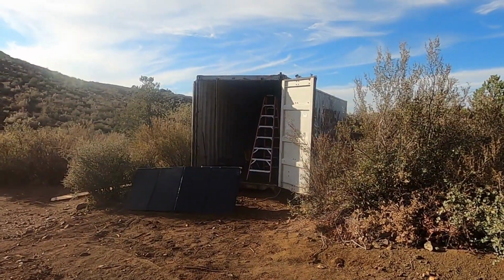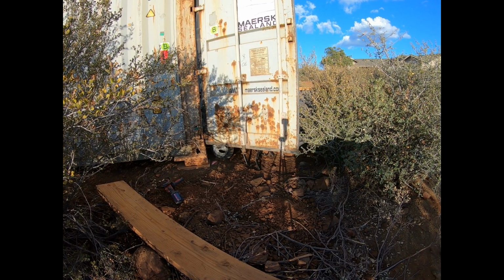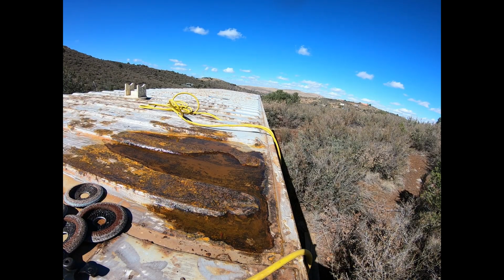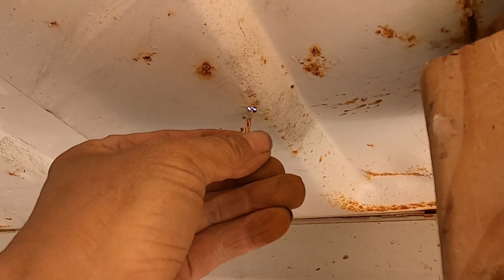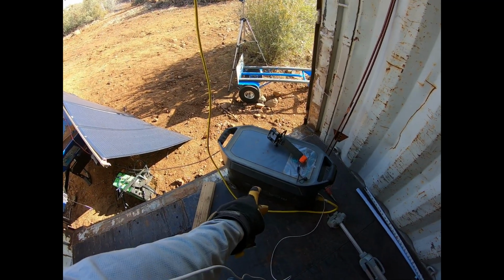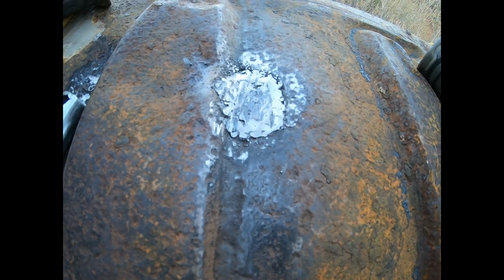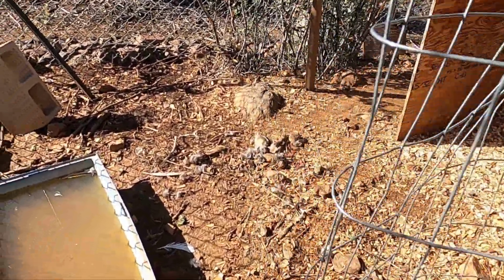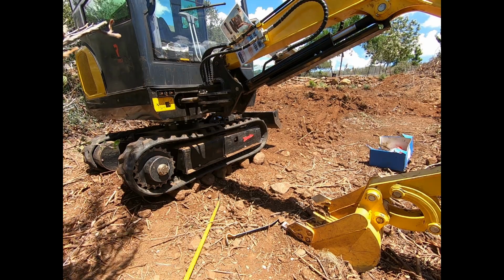Buying a Used Shipping Container? Think again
- Used container is cheap, but are ready for it?
- My waiting for the emergency operation, what happened?
- Who killed our rooster and ducks?
00:00 Intro
00:43 Used container overview
02:04 The stench
02:54 The rust
03:15 It rained, what could go wrong?
06:07 Uh oh, roof is leaking
08:02 The holes on the roof
09:10 Delta solar generator
10:36 Weld the holes
11:46 What happened to my ER visit
13:10 Tragedy struck our bird flock
15:13 Mountain Lion or bobcat?